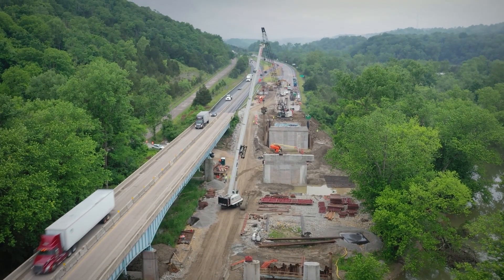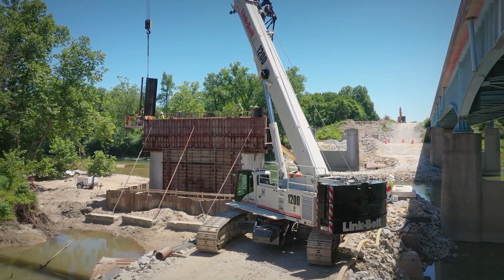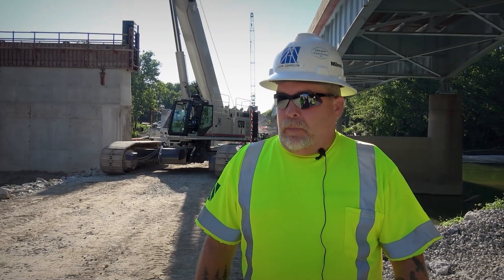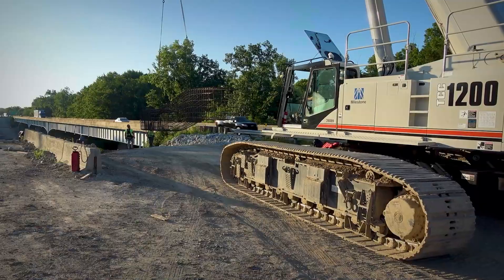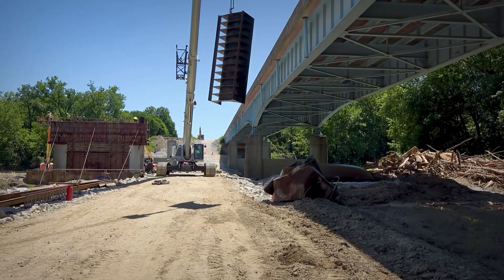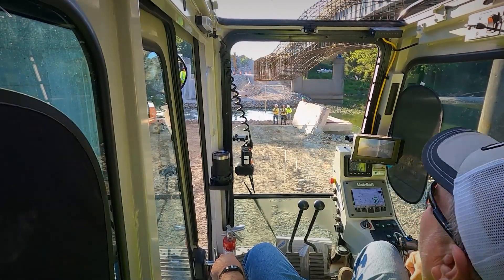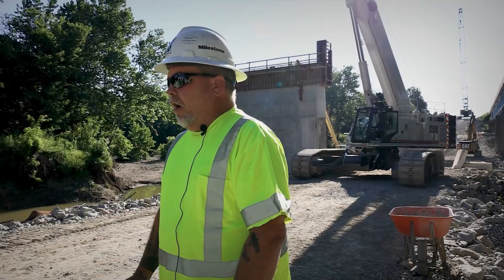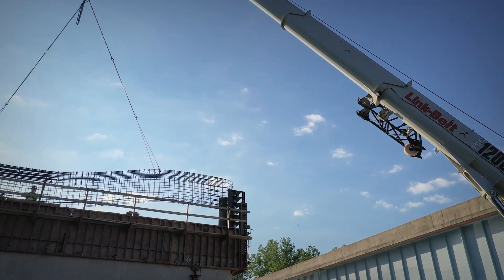TCC-1200 Bridge Construction in Indiana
Milestone Contractors of Columbus, Indiana position their Link-Belt Cranes 120-ton (110-mt) TCC-1200 telescopic crawler crane for bridge foundation work on Interstate 74 in Southern Indiana next to the Whitewater River. The TCC-1200 lifts concrete forms and rebar cages for bridge pier construction. The project includes replacing superstructures on both I-74 bridges. Overall completion date is June 2024, with an intermediate completion date for both bridges in fall 2023.